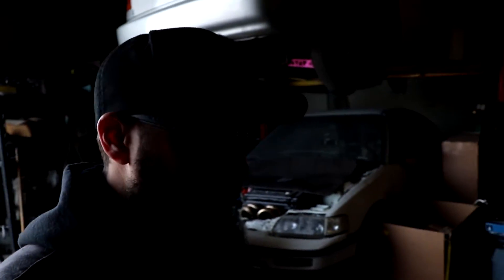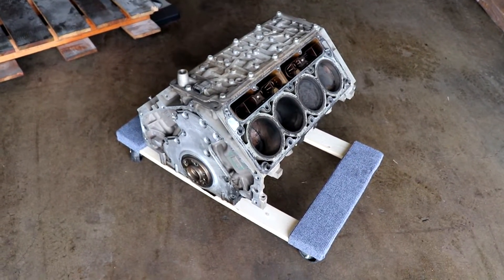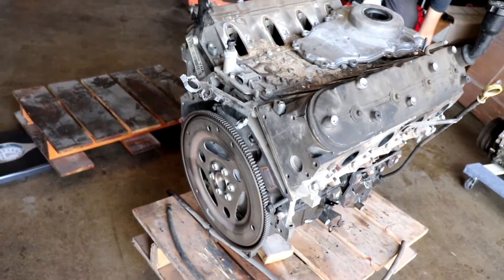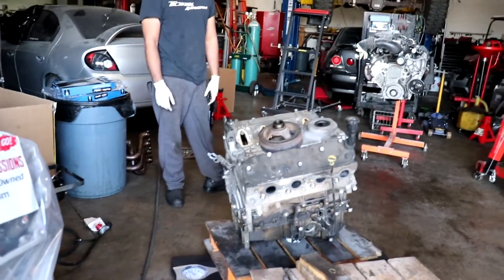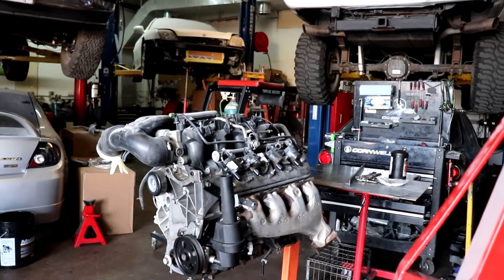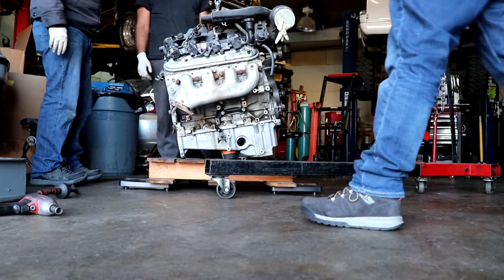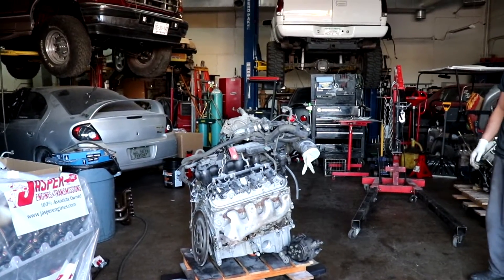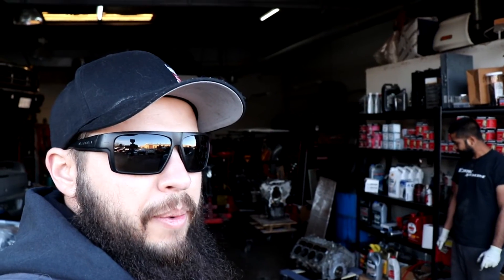How Much Do LS Motors Weigh?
We had some variations of Aluminum engines laying around so we decided to weight them ourselves to see if what people on the internet say is correct.